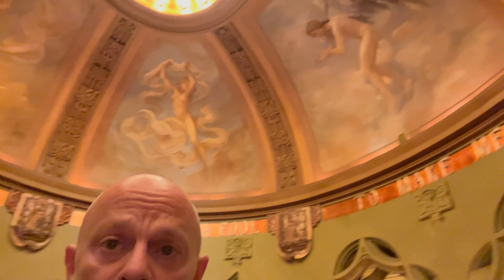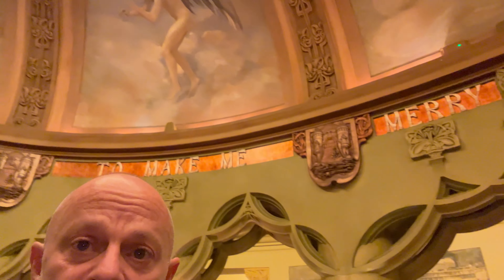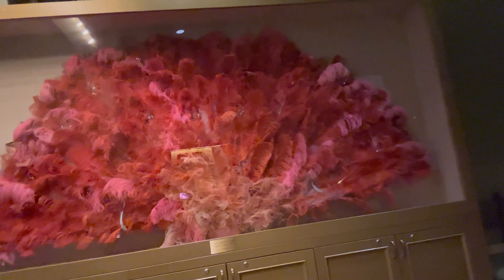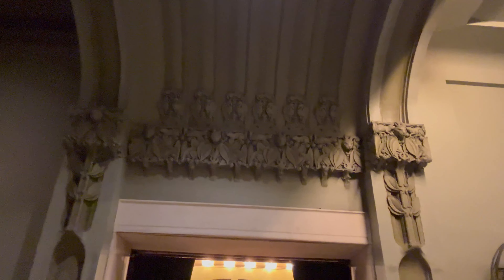At the New Amsterdam Theatre for BCEFA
Broadway adventure! Dry Tech rehearsal for the annual Red Bucket Follies